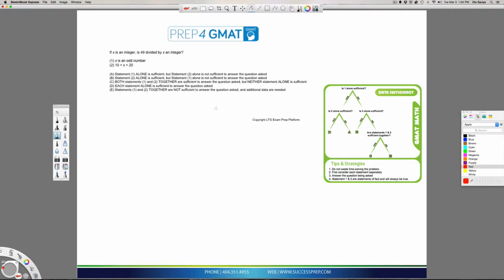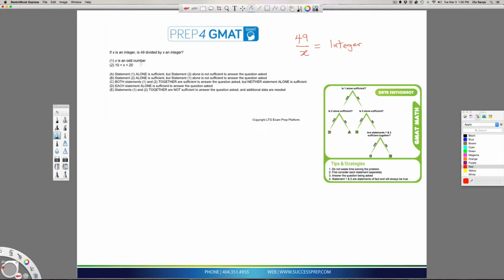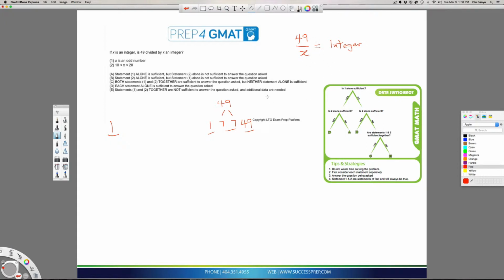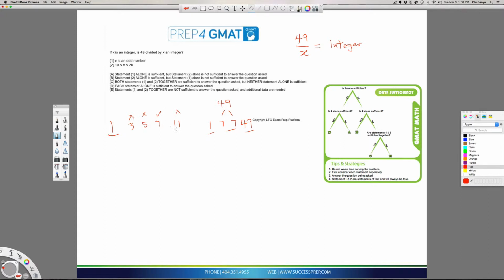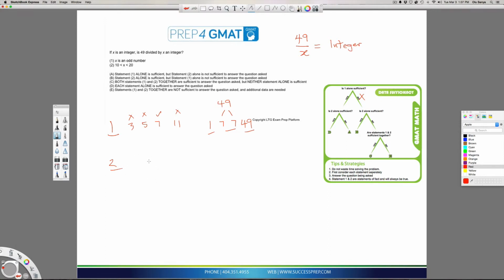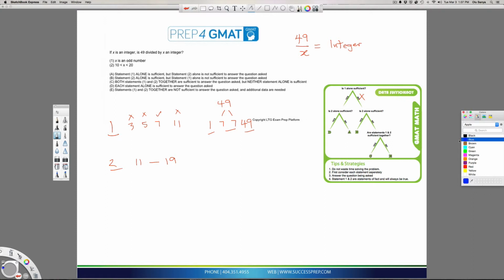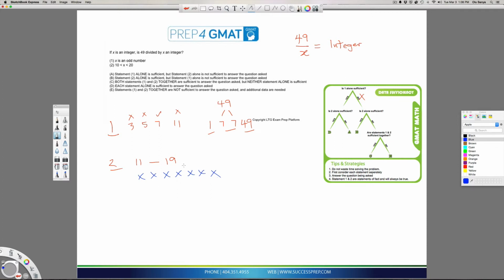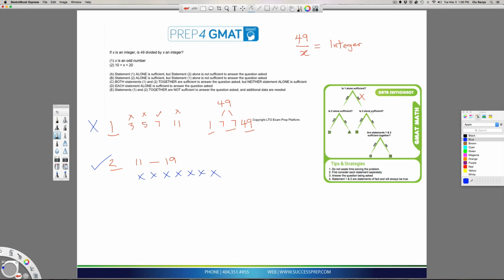GMAT_Data_Suffi : Divisible Integer | GMAT Prep Atlanta GA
GMAT_GRE Prep Atlanta. Solutions to common GMAT_GRE test Math questions. Success Prep tutorial video solutions.  Data Sufficiency & Problem Solving